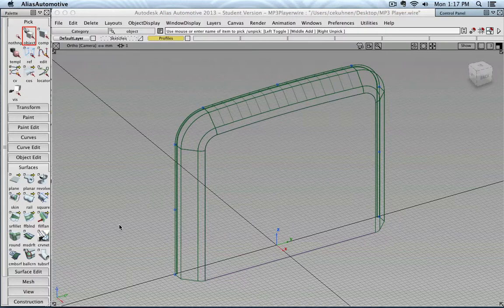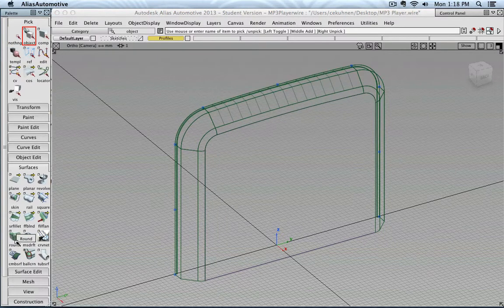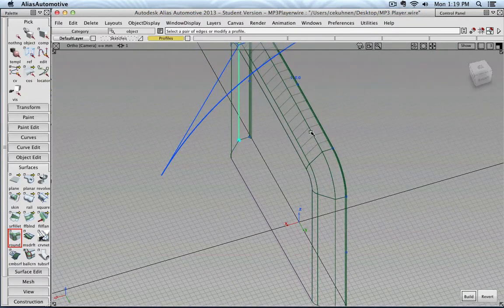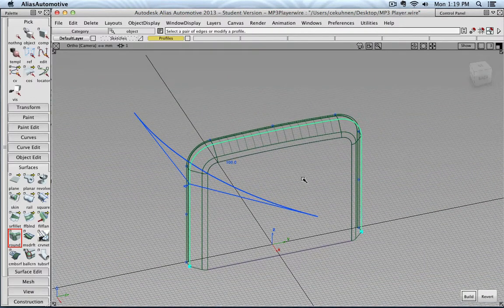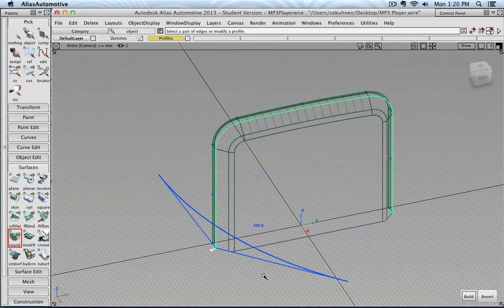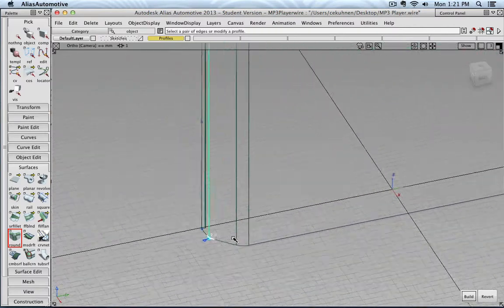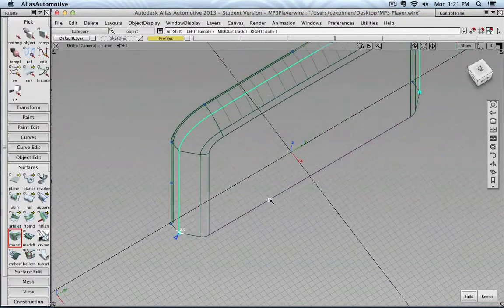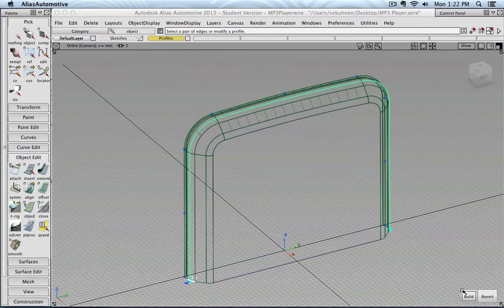15 Edge round tool